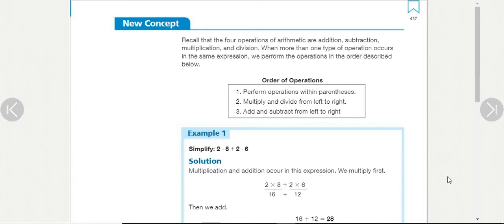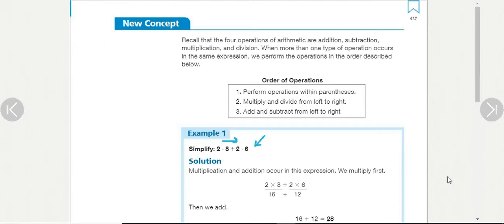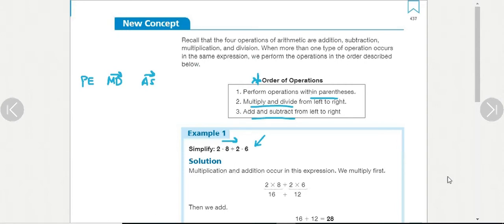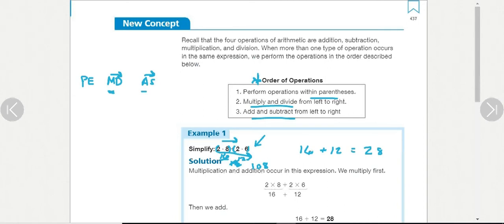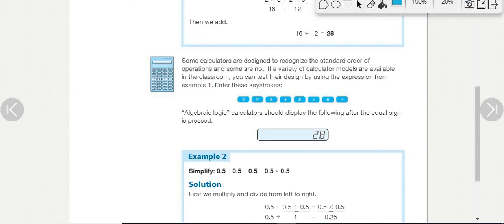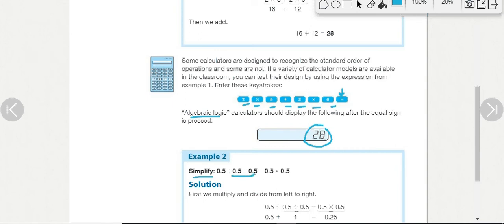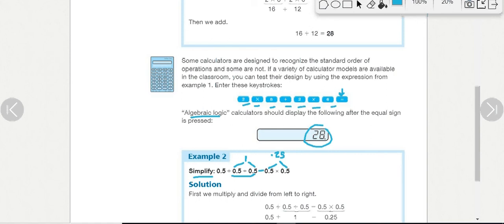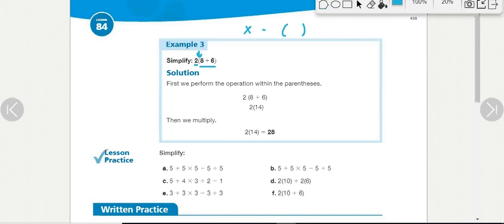Order of Operations Pt. 2 - Course 1 Math Lesson 84